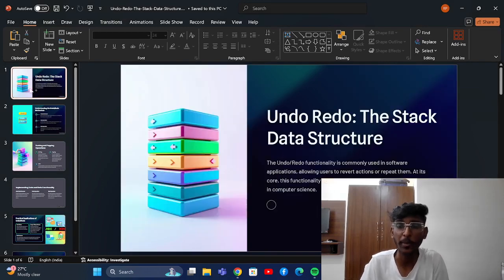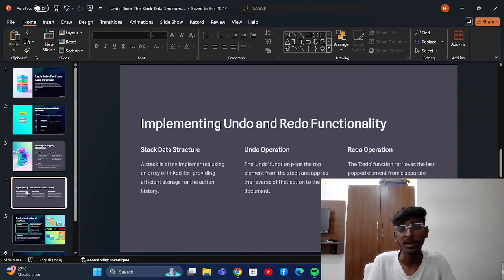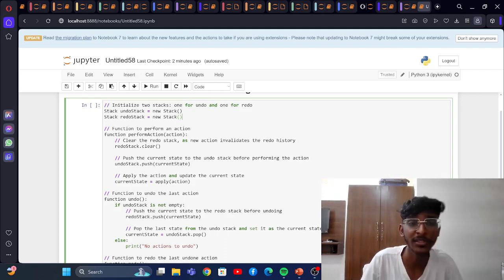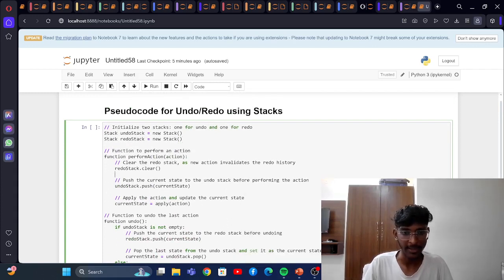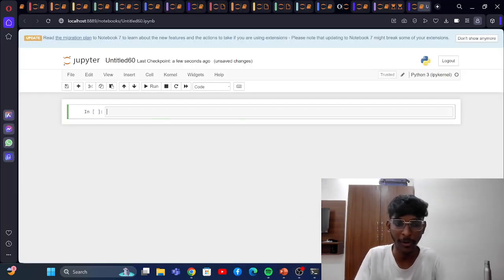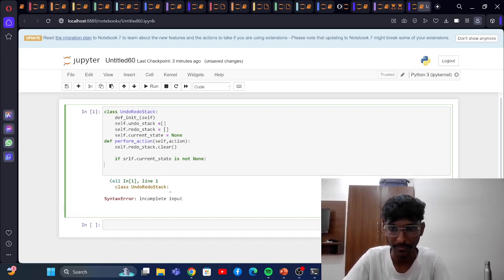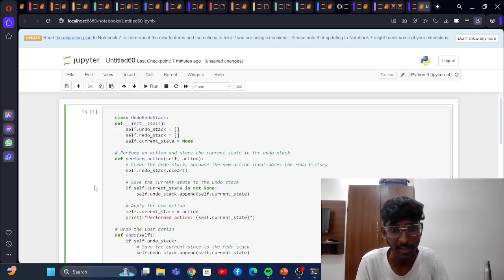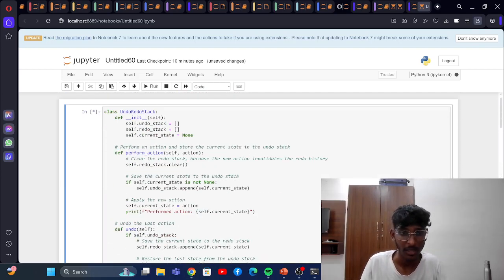UNDO REDO USING STACKS